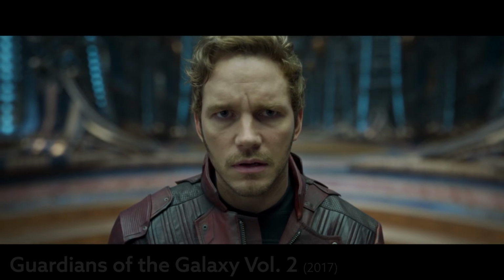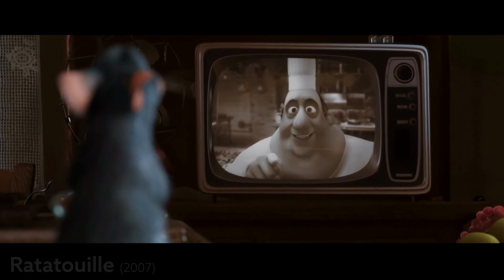Cinematography as a Vehicle | Using Visual Techniques to Drive a Story - VIDEO ESSAY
A video essay that discusses how cinematography plays a large role in the impact of a story. Written, edited and produced by Joshua Pruett.

Some music and sounds are native to the films shown in the video.

Filmography Shown (in order of first appearance):
1917
The Shining
Ratatouille
Up
Guardians 2
Whiplash
The Grand Budapest
Interstellar
Fargo
Suspiria
Mr. Robot
Baby Driver
Cap Civil War
Harry Potter Goblet of Fire
Taxi Driver
The Imitation Game
Mission: Impossible
It Follows
Chronicle
The French Dispatch
Fantastic Mr. Fox
Moonrise Kingdom
2001: Space Odyssey
Disco Pigs
12 Years a Slave
Pulp Fiction
LOTR: Fellowship of the Ring
E.T The Extra terrestrial
Avengers Endgame
Inglorious Basterds
The Good, The Bad, The ugly
West Wing
The Florida Project
Breaking Bad
Ready Player One
A Quiet Place
Raiders of the Lost Ark
Catch Me If You Can
Jaws
Vertigo
Signs
Deadpool 2
Wedding Crashers
Euphoria
Last Night in Soho
Tick, tick…BOOM!
Midnight Mass
The Shawshank Redemption
Blade Runner 2049
Color Out of Space
Star Wars a New Hope
Citizen Kane
It’s a Wonderful Life

No Film School. The Rack Focus Shot: Practical Uses and Visual Examples. YouTube, 21 May 2019,

StudioBinder. Breaking Down the 1917 One-Shot — Roger Deakins Talks Camera, Lenses, Long Takes, and Cinematography. YouTube, 6 July 2020,

Ultimate Guide to Camera Angles: Every Camera Shot Explained [Shot List, Ep. 3]. YouTube, 29 June 2020,

Ultimate Guide to Camera Movement — Every Camera Movement Technique Explained [The Shot List Ep6]. YouTube, 5 Oct. 2020,

The Ringer. 12 Shots That Define ‘Breaking Bad’: A Film Study | The Ringer. YouTube, 10 Oct. 2019,

The video is was made for analysis and educational purposes.